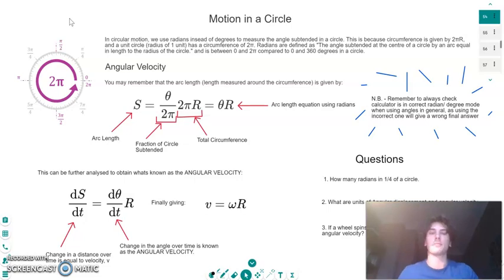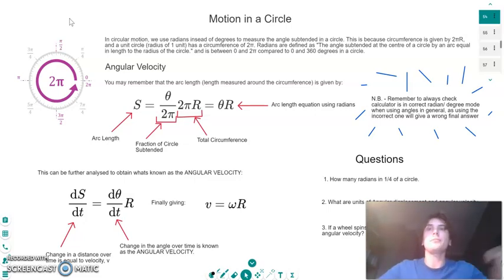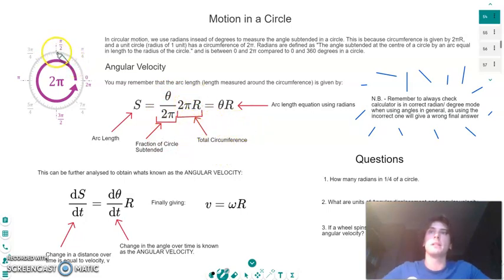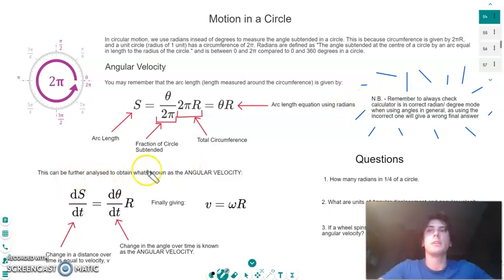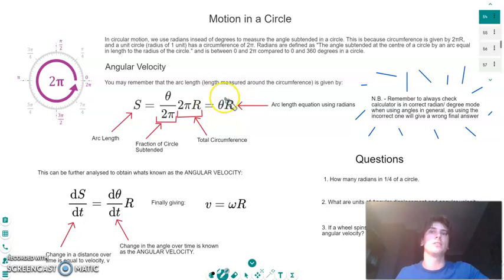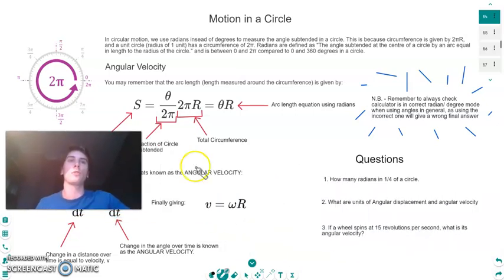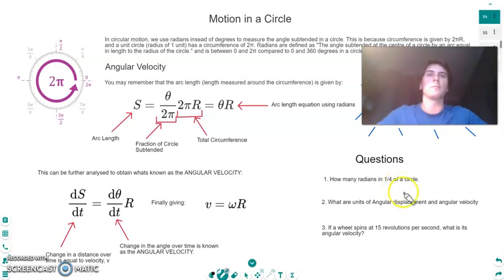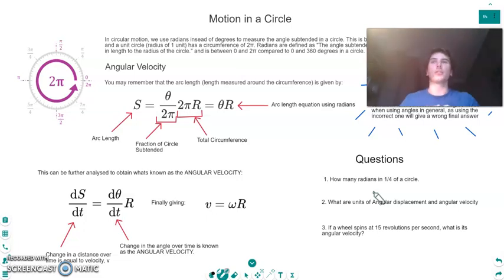Motion In A Circle - A Level Physics Tutor Max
Max has been educated to degree level in Physics and is a graduate of a leading independent school. Interested in working 1 to 1 with Max?